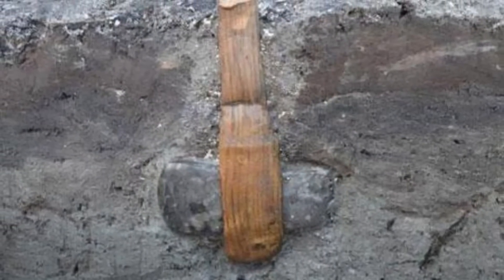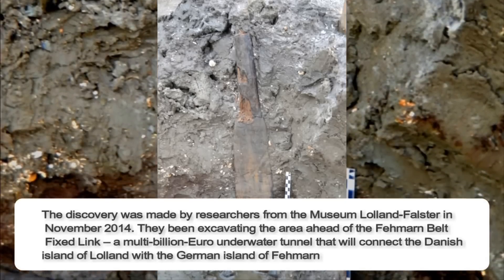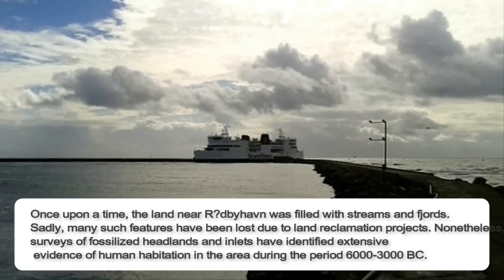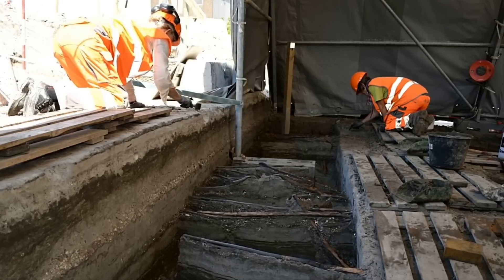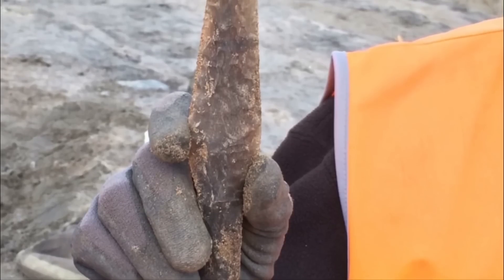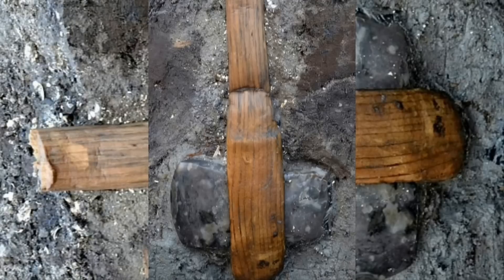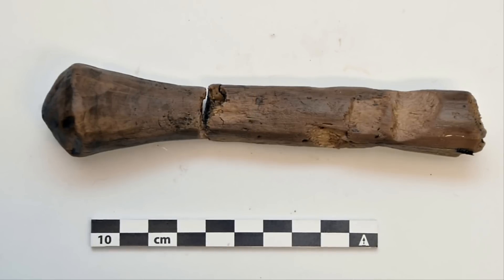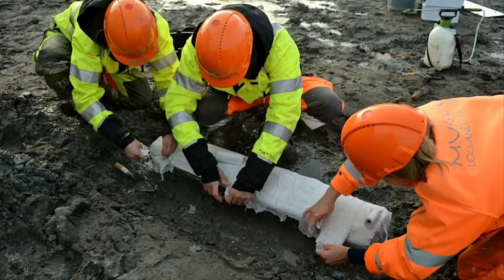5,500-Year-Old Axe Found Intact! Stunning Stone Age Discovery in Danish Seabed.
Uncover the secrets of Stone Age Denmark in this groundbreaking archaeological expedition on Lolland Island. Watch as experts from the Museum Lolland-Falster reveal astonishing finds dating back to 5,500 years ago, rescued just before the Fehmarn Belt Fixed Link construction began.

Highlights include:
• A remarkably preserved Stone Age axe with its wooden handle intact, offering unprecedented insights into Neolithic craftsmanship
• The first-ever human footprints discovered at a Danish Stone Age site, left by two individuals repairing fishing nets
• Extensive fish weirs and capture systems, showcasing the ingenuity of ancient coastal communities
• Ritual deposits including animal skulls arranged in mysterious patterns and deliberately placed artifacts

Learn how these discoveries are reshaping our understanding of:
- The transition from hunting to farming societies
- Ancient fishing techniques and coastal adaptations
- Neolithic religious and ritual practices
- How early Lolland inhabitants coped with rising sea levels and environmental changes

Featuring interviews with lead archaeologist Søren Anker Sørensen and project manager Lars Ewald Jensen, this video offers an in-depth look at the excavation process and the significance of these finds for Danish and European prehistory.

For more information on the Museum Lolland-Falster's ongoing research.